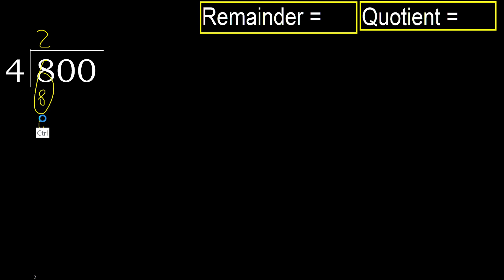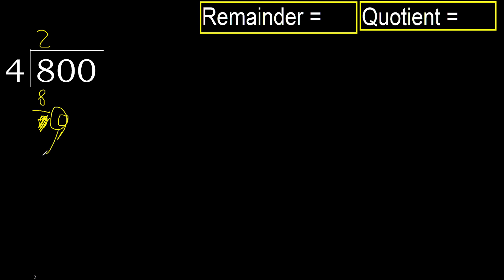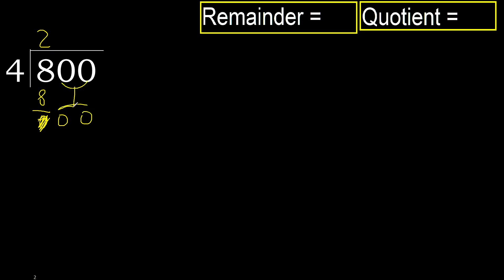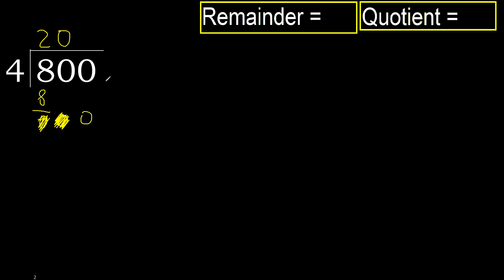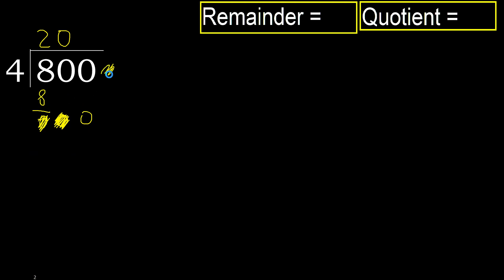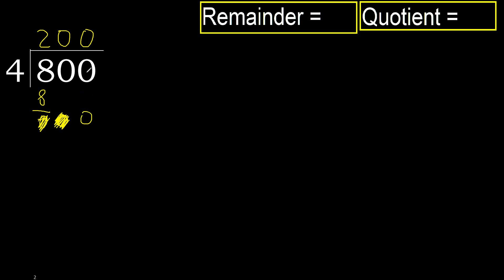Divide 800 by 4 , remainder . Division with 1 Digit Divisors . How to do